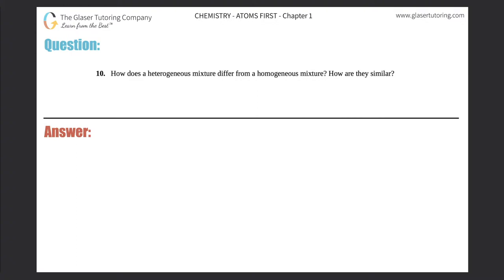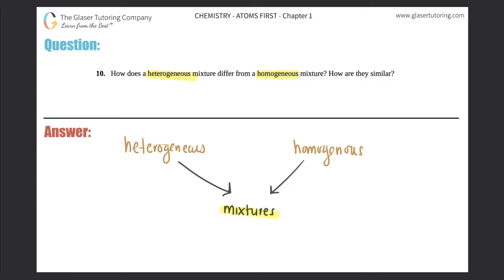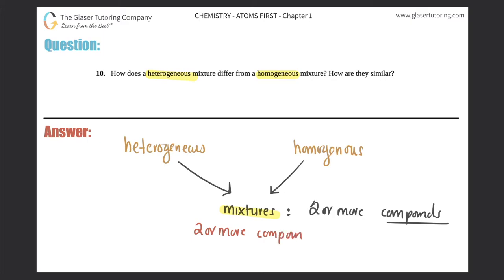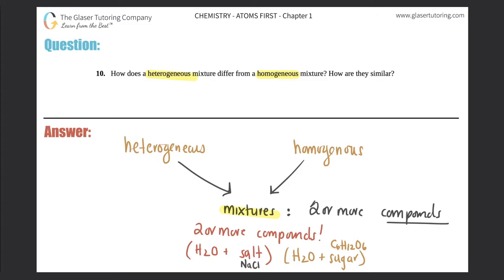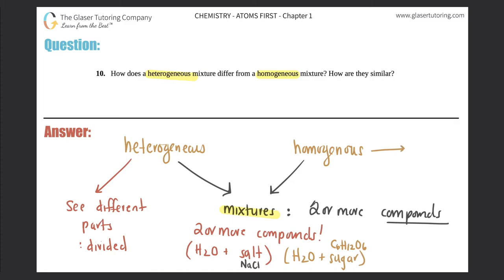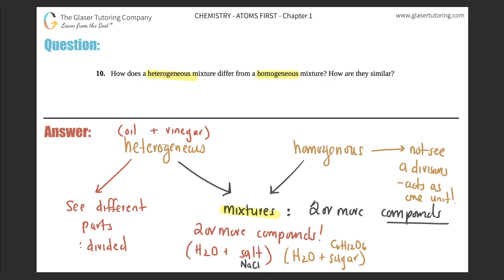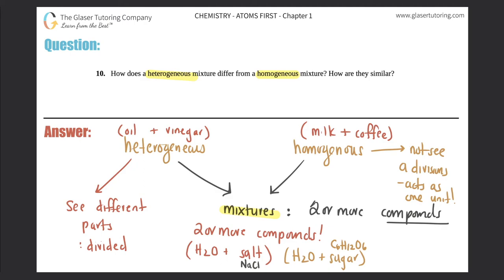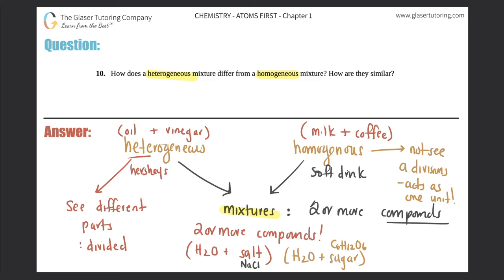1.10 | How does a heterogeneous mixture differ from a homogeneous mixture? How are they similar?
How does a heterogeneous mixture differ from a homogeneous mixture? How are they similar?